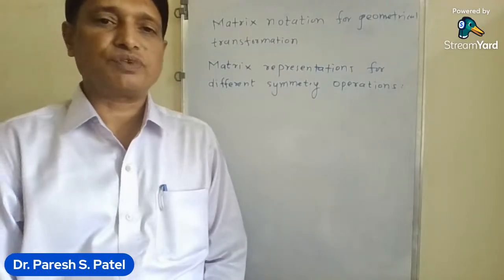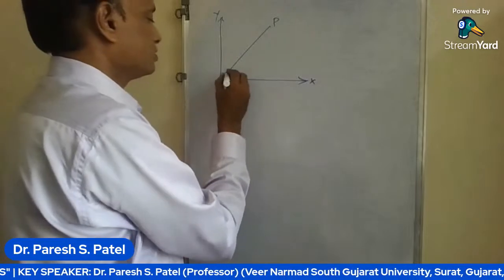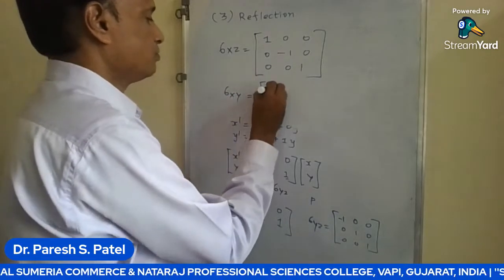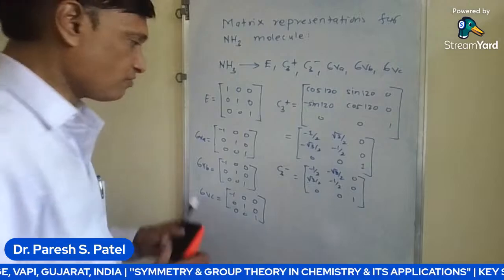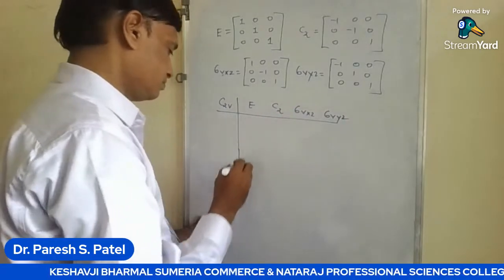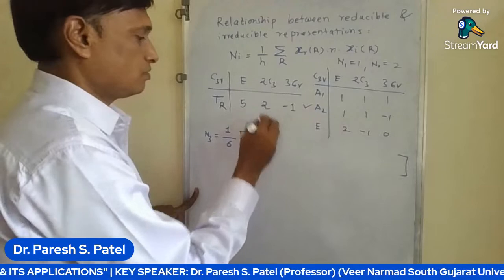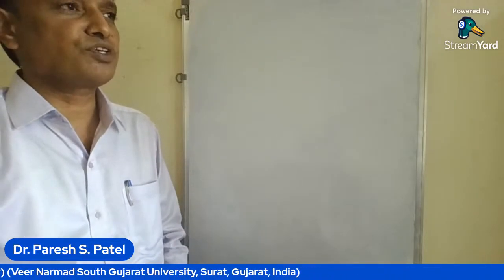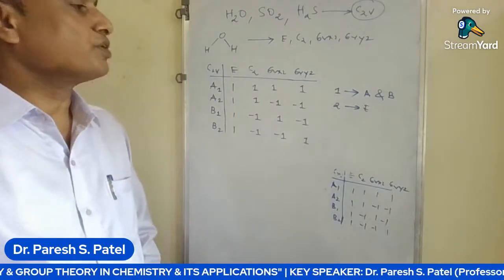"SYMMETRY & GROUP THEORY IN CHEMISTRY & ITS APPLICATIONS"